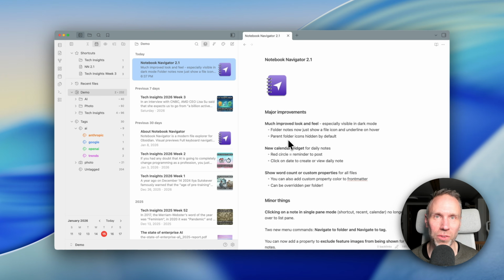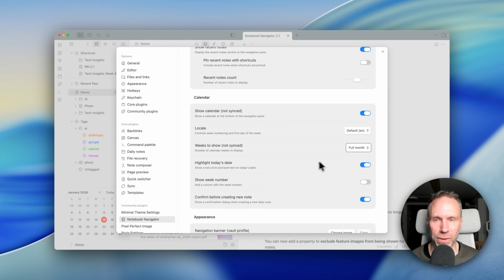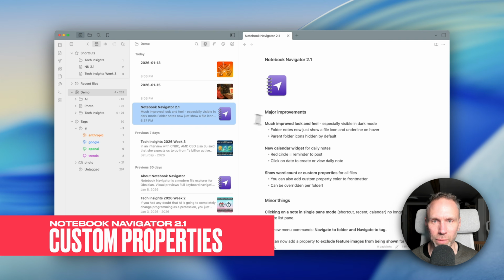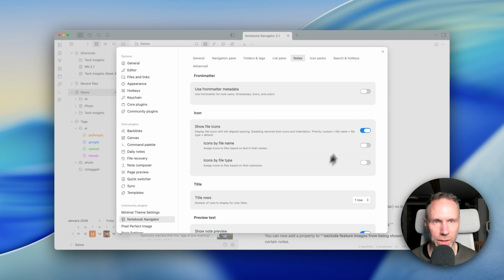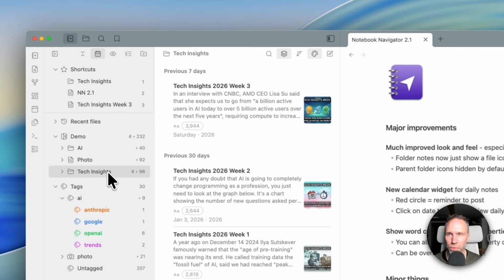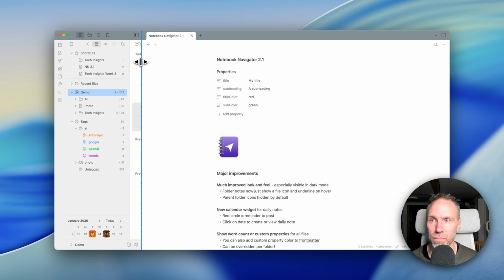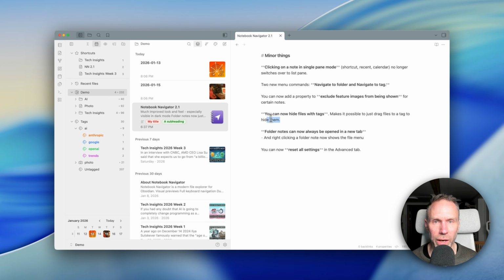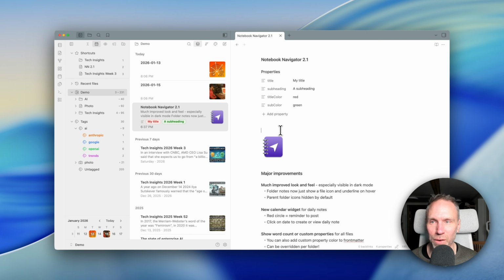What’s New in Notebook Navigator 2.1 for Obsidian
Notebook Navigator 2.1 for Obsidian is here and it is packed with new features, like a new calendar widget for daily notes, custom properties and word counts in the file list, and an improved user interface!

00:17 - Improved user interface
01:09 - Daily notes calendar
03:27 - Custom properties and word count
07:36 - All the minor things